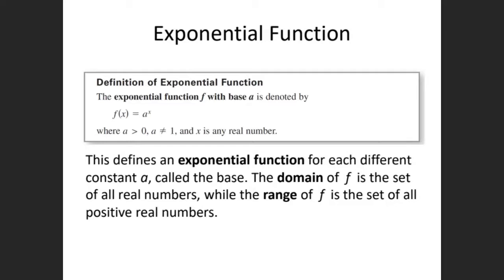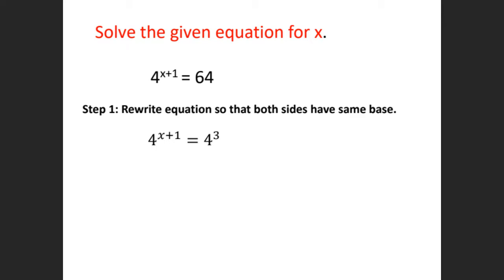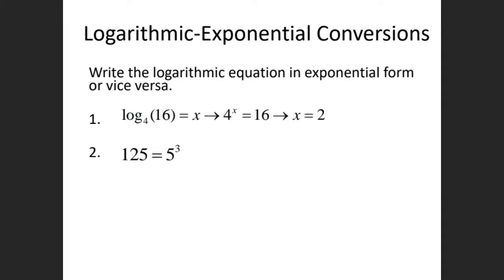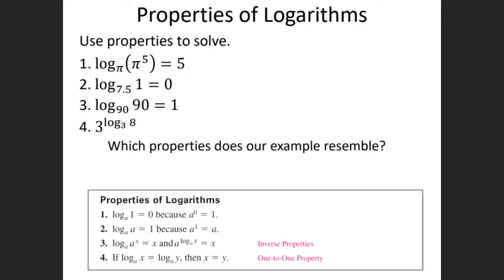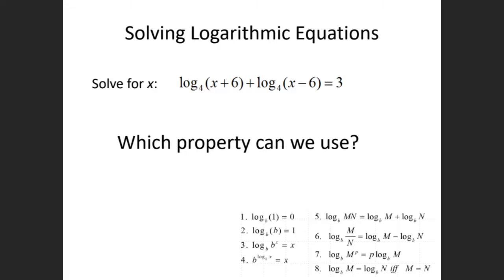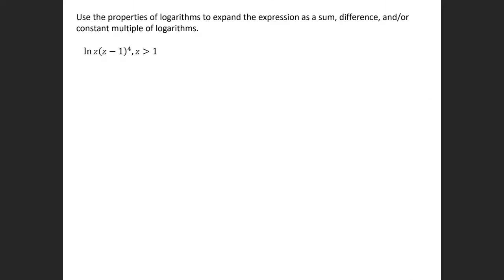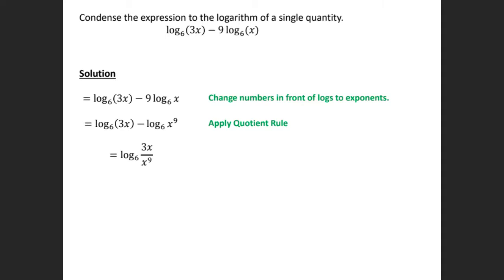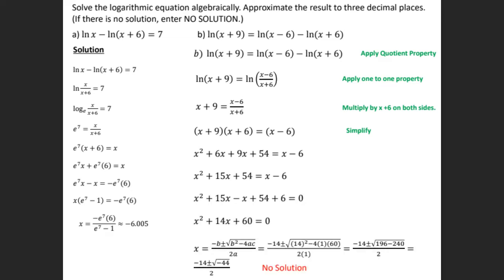Summer 2022 Happy Math Hour Math 1314 Exponential & Logarithmic Functions & Properties